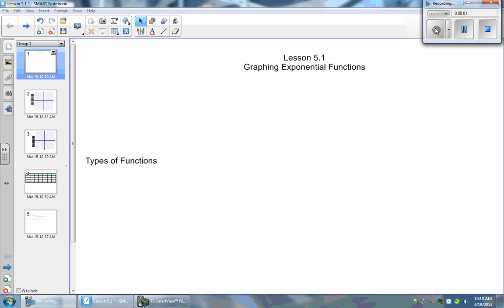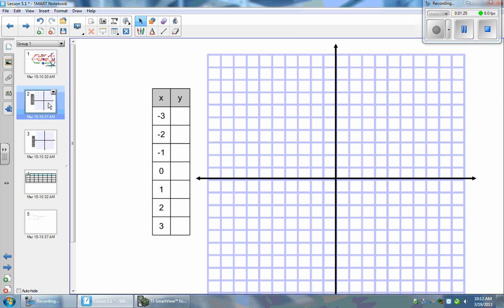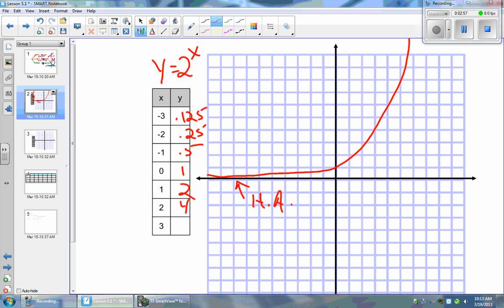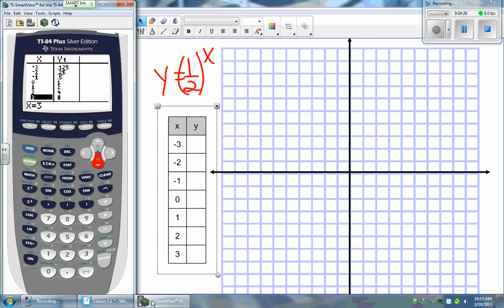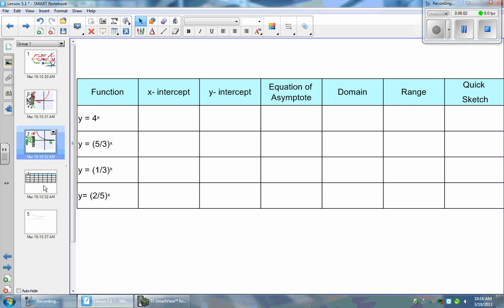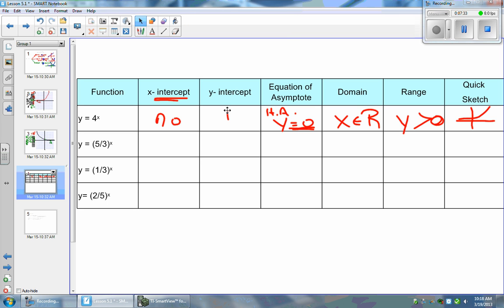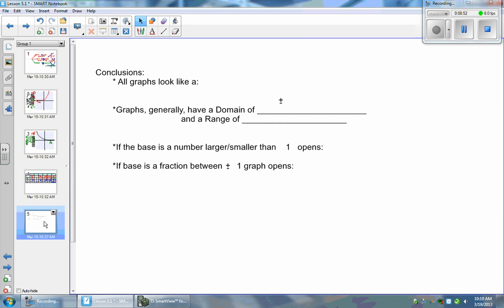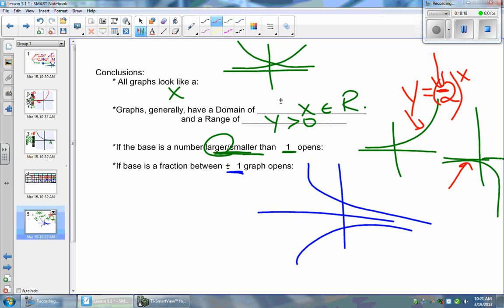Math 30-1 LG 05 Lesson 1